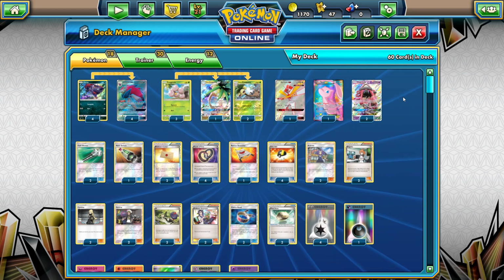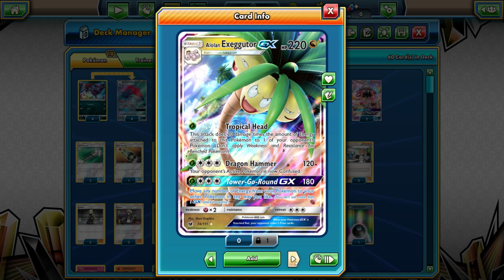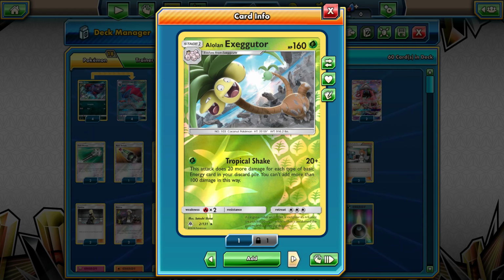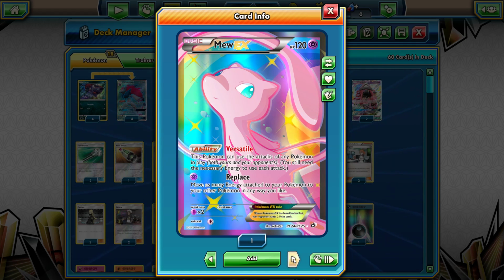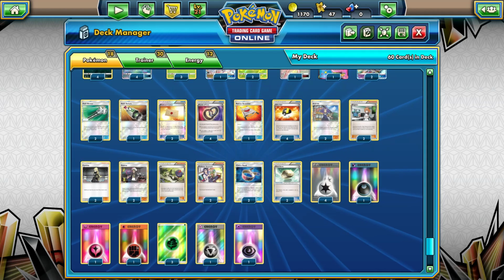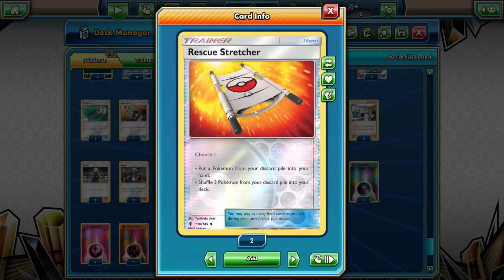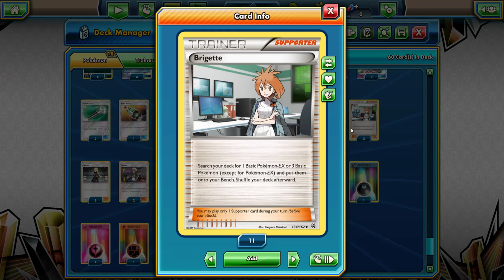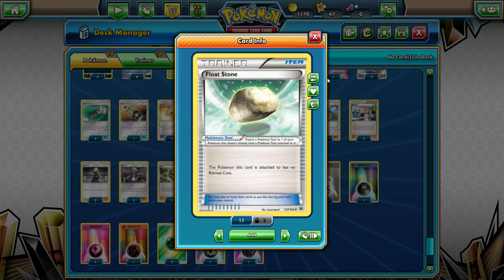Zoroark GX Alolan Exeggutor Deck Tech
Hi everyone! Adam from the newly renamed 8 badge gaming coming to you today with the first video in our Zoroark GX Alolan Exeggutor series, the deck tech! The list itself was piloted by Zach Zomora to a 44th place finish in the Madison regionals, and it's looking like a ton of fun.